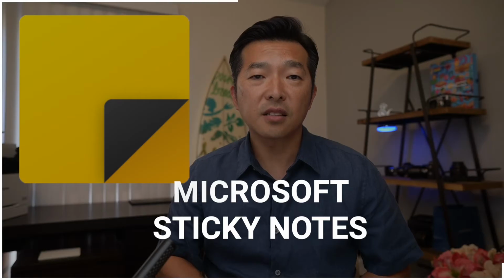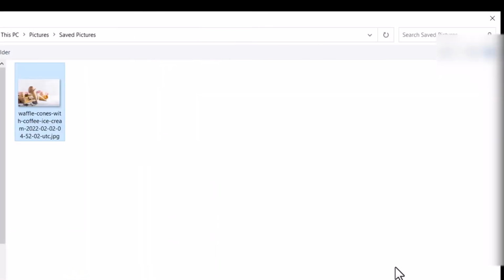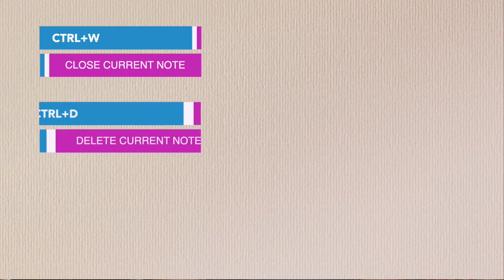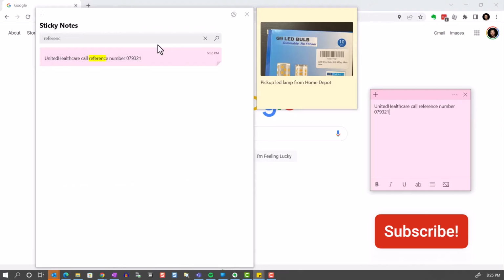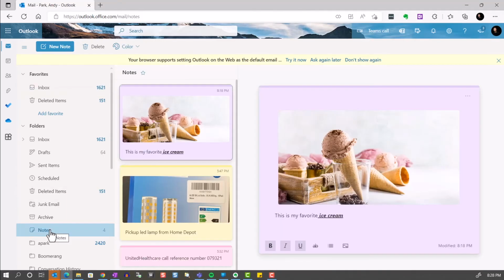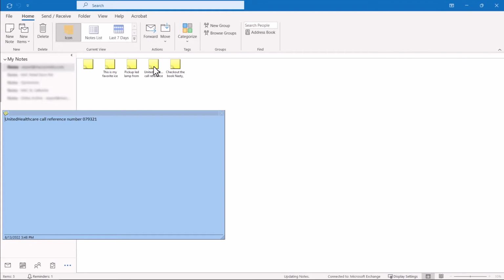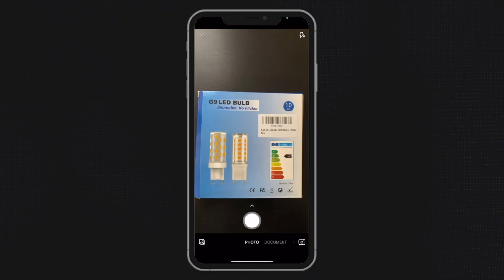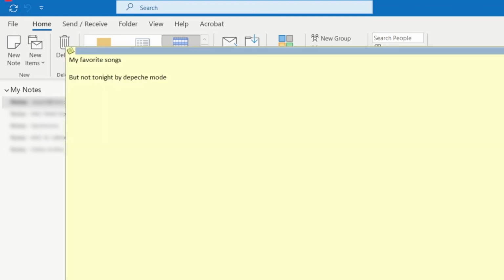Use Microsoft Sticky Notes for simple reminders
In this video, I show you how to use Microsoft Sticky Notes to capture quick thoughts and simple reminders.